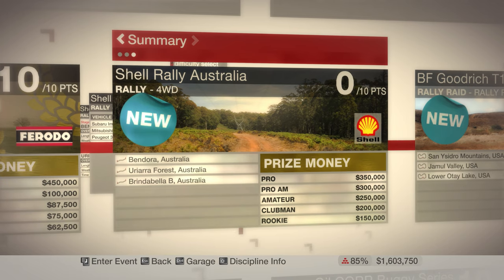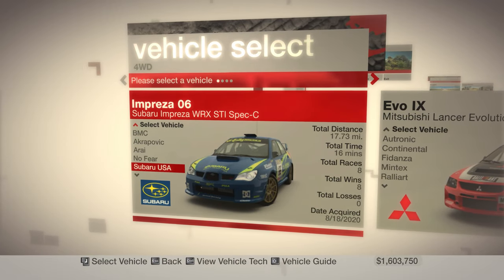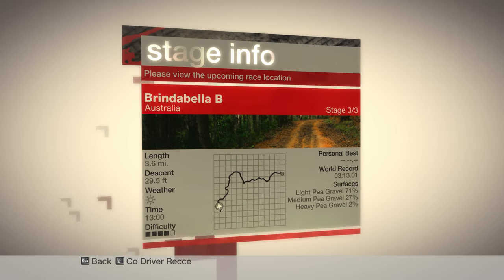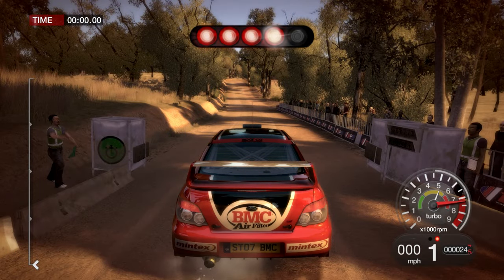Colin McRae: DiRT - Part 62 || Shell Rally Australia (Let's Play)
In today's episode of DiRT, we're taking the 06 Impreza WRX STi on another rally, this time down in Australia. Enjoy!